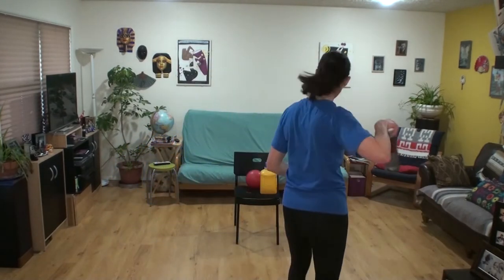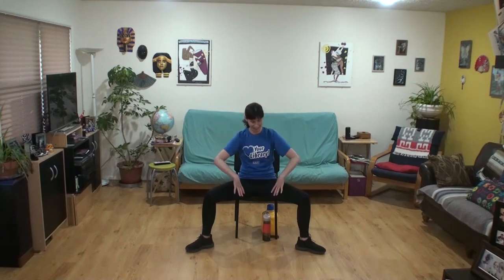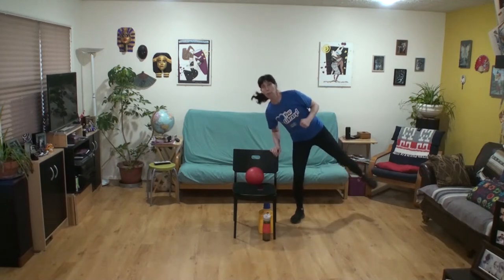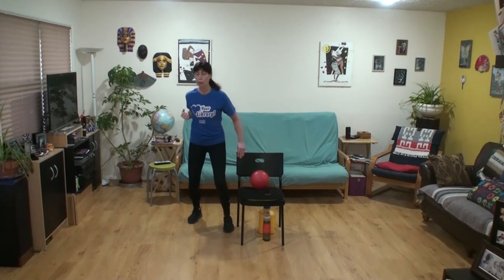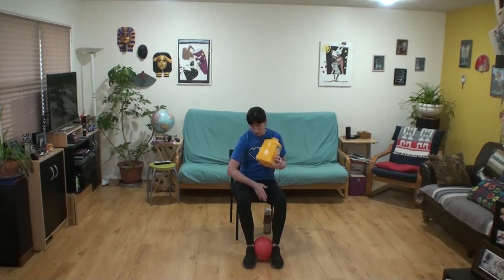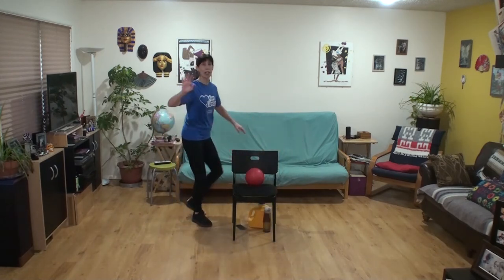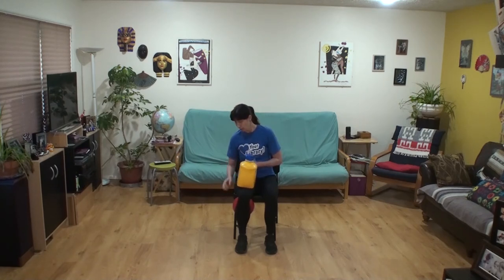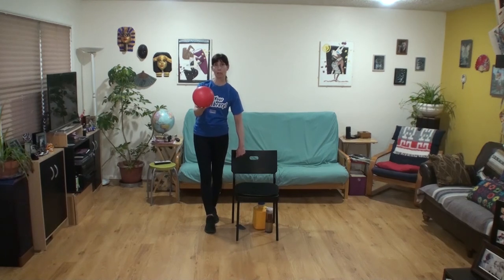CHAIR INTERVAL TRAINING WITH LYNN HARDMAN 2021_03/09